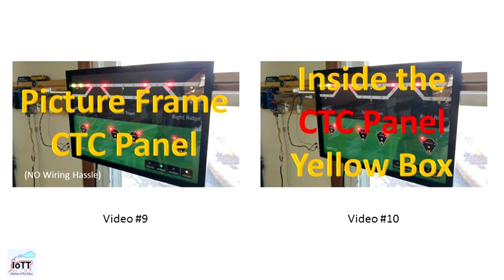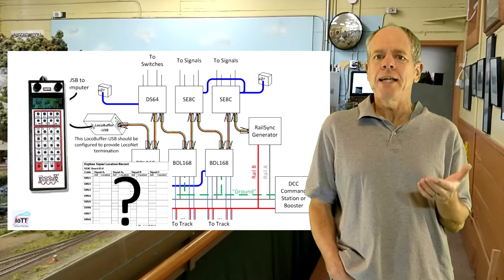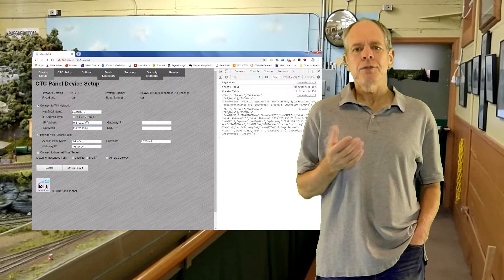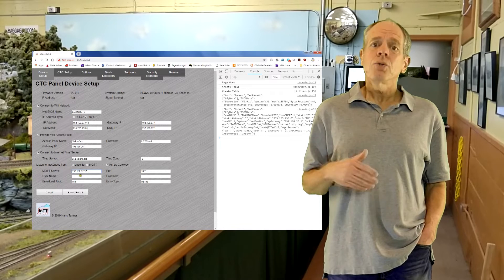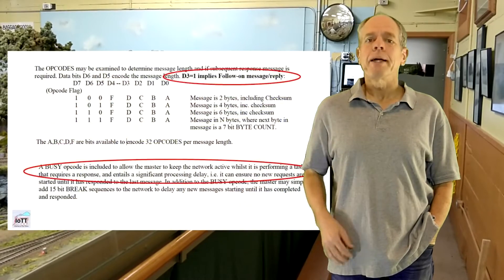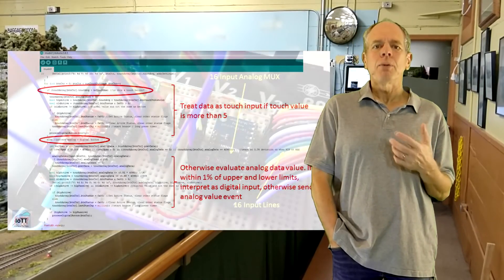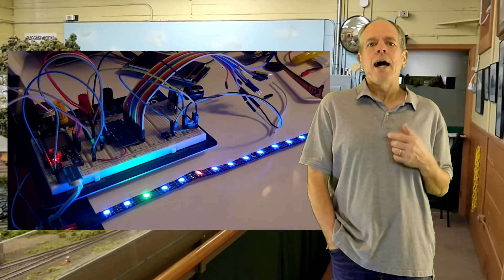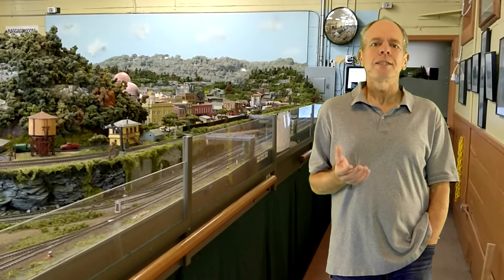CTC Panel Configuration & Technology Update (Video#11)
In the last two videos I described the construction of the CTC panel Yellow Box and talked about some of the technology working behind the scenes. In this video we are having a closer look into the basic configuration of the Yellow Box. On the technology side I will discuss some changes to the MQTT gateway, some more details on the touch buttons and the use of web sockets for the CTC Panel configuration.

Layout Intro Sequence Outdoor Layout: Beat Deola, Switzerland​